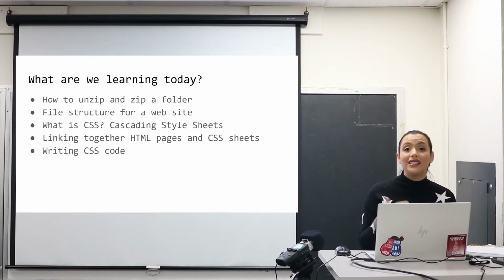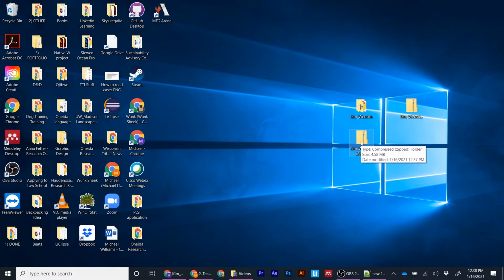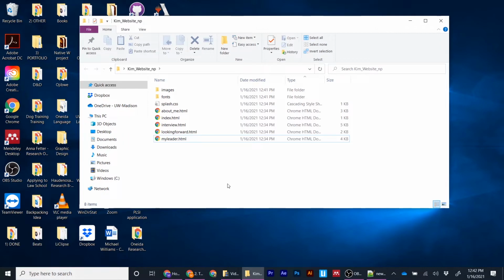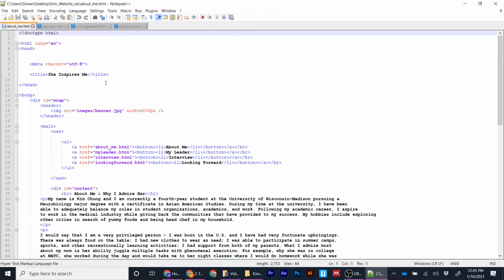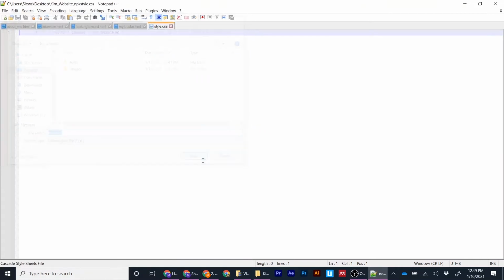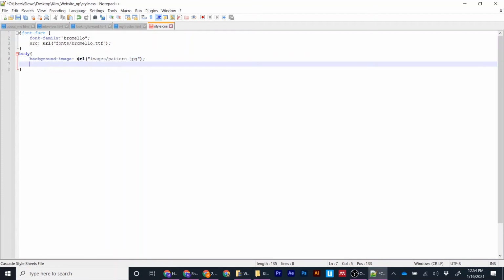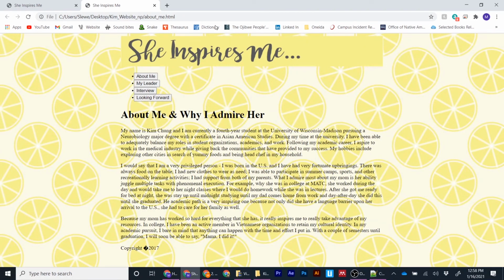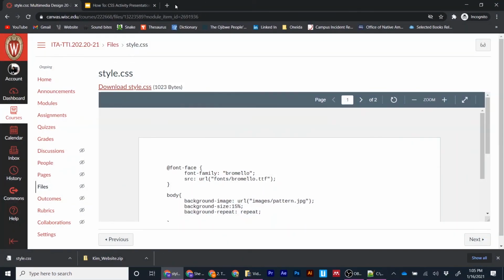Week 12 | How to CSS Video | Multimedia Design